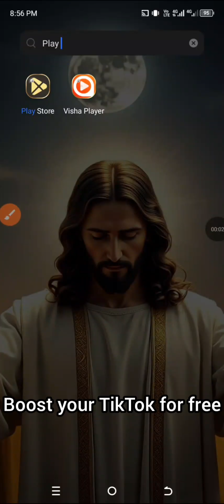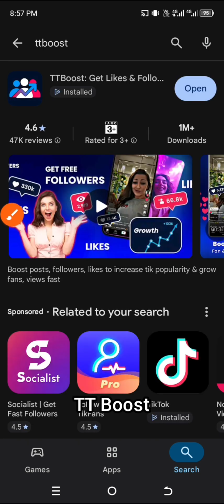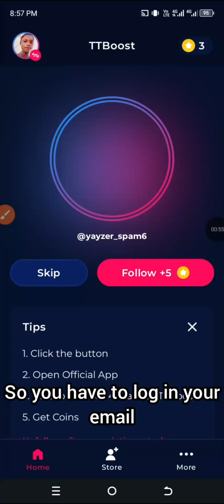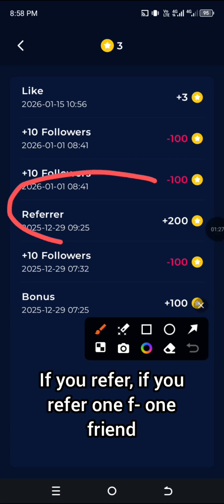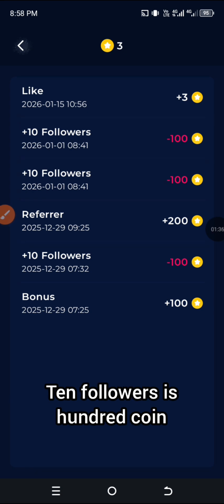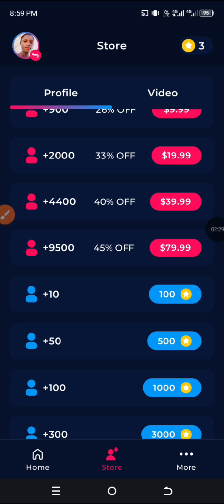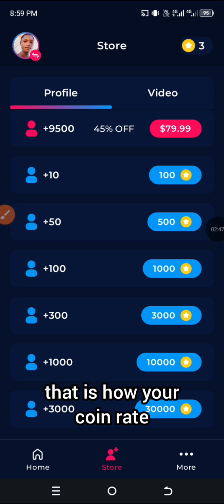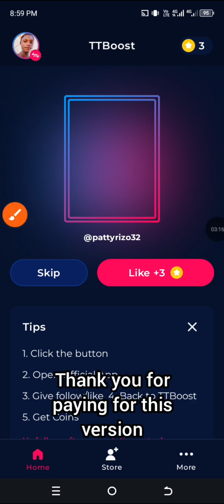How To Get 1,000 TikTok Followers In 24 Hours (Free Method)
Do you want to grow your TikTok followers fast?

In this video, I will show you a simple method that can help you get up to 1,000 TikTok followers in just 24 hours without paying for ads.

This strategy is perfect for beginners, content creators, and anyone who wants to grow their TikTok account quickly.

In this training you will learn:

✔ How to set up your TikTok profile for growth
✔ The simple invitation method to get followers fast
✔ How to get engagement on your videos
✔ The secret to reaching 1,000 followers quickly

AI tools, making money online, TikTok growth, and digital skills.

Training by Coach VIP AI Academy